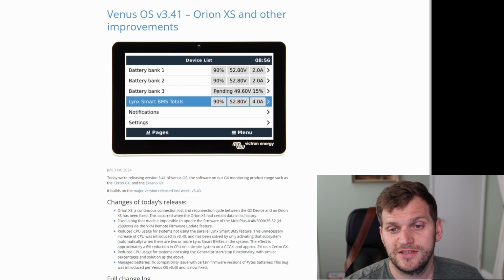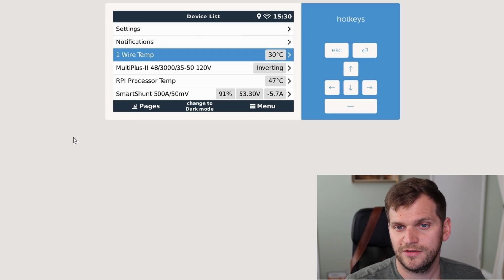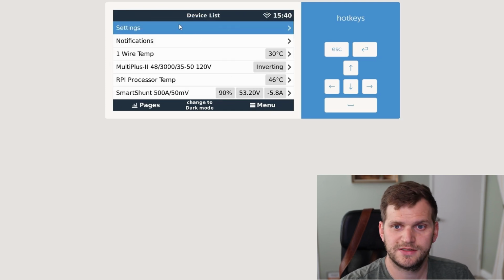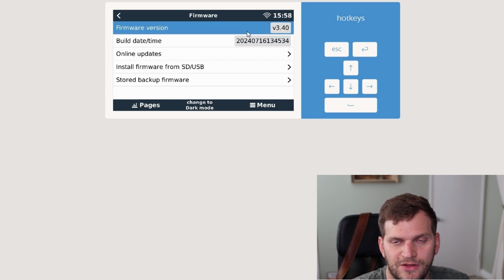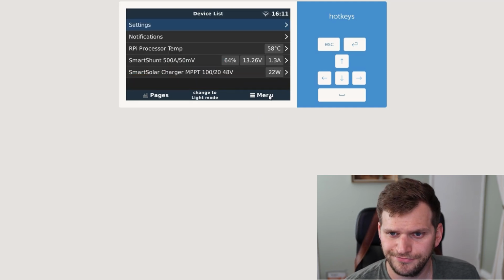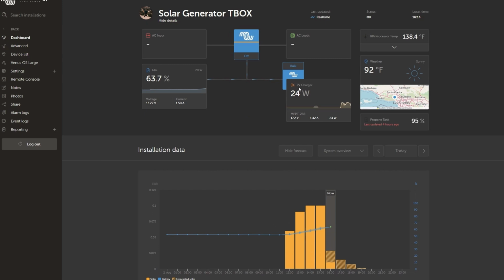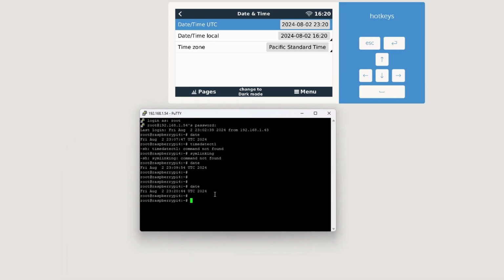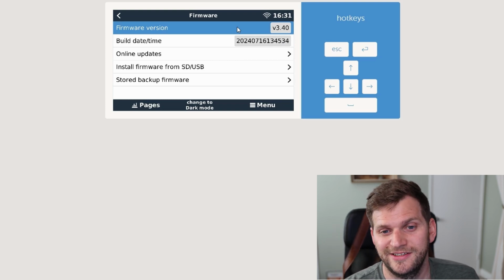Victron VenusOS UPGRADE v3.41 | Raspberry Pi 3 and Pi 4 | 50% Success!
Don’t update until you watched this! Victron did Release a new version of their VenusOS 3.41. We will upgrade together to the latest version on my Raspberry Pi 4B and Raspberry Pi 3B+.

Change Log:
v3.41 – July 31th 2024

Changes
• Orion XS: a continuous connection lost and reconnection cycle between the GX Device and an Orion XS has been fixed. This occurred when the Orion XS had certain data in its history.
• Fixed a bug that made it impossible to update the firmware of the MultiPlus-II 48/3000/35-32 (id 2699xxx) via the VRM Remote Firmware update feature.
• Reduced CPU usage for systems not using the parallel Lynx Smart BMS feature. This unnecessary increase of CPU was introduced in v3.40, and has been solved by only activating that subsystem (automatically) when there are two or more Lynx Smart BMSes in the system. The effect is approximately a 6% reduction in CPU on a simple system on a CCGX, and approx. 2% on a Cerbo GX.
• Reduced CPU usage for systems not using the Generator start/stop functionality, with similar percentages and solution as the above.
• Managed batteries: fix compatibility issue with certain firmware versions of Pytes batteries; This bug was introduced per Venus OS v3.40 and is now fixed.

Raspberry Pi 3 Model B+ Starter Kit

SanDisk Ultra 32GB microSDHC UHS-I Card with Adapter

Timecodes
00:00 - Intro
00:59 - Change Log/Release Notes
02:58 - Update Raspberry Pi 4
08:31 - Update Raspberry Pi 3
14:47 - Troubleshooting Raspberry Pi 4
18:54 - Summary